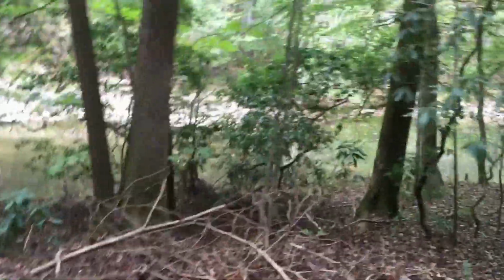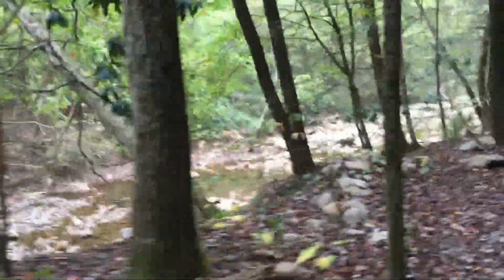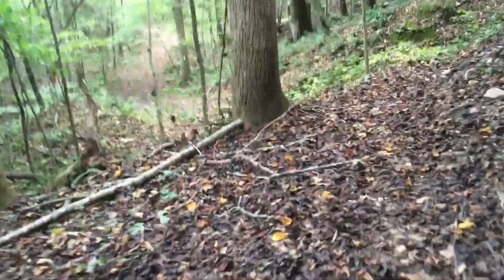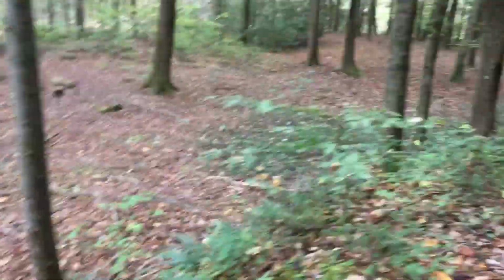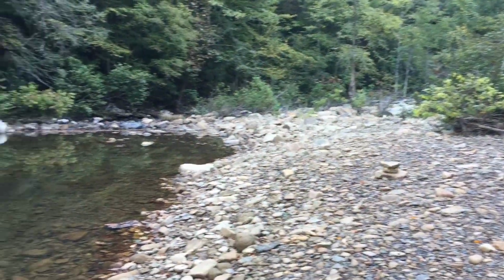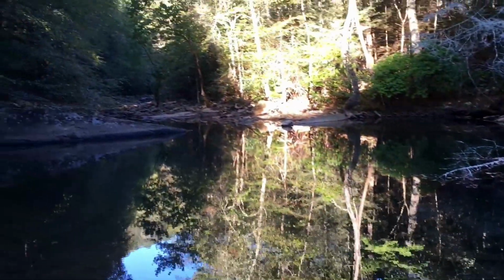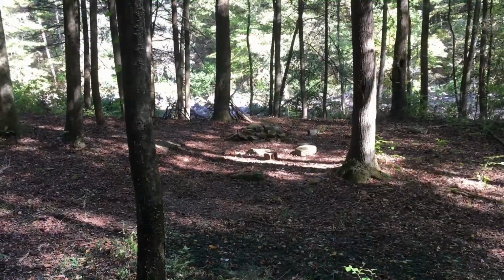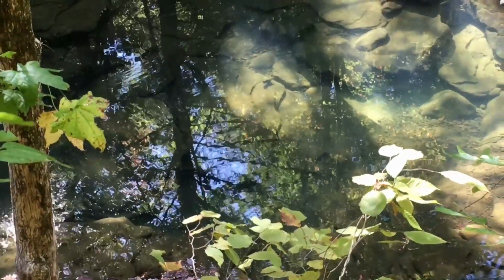Fall Backpacking on the Cumberland Trail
In this video, a buddy and I hike a short section of the Cumberland Trail. It was a great trip with awesome Fall weather.

 Track Info:

Title: Whistling Down the Road by Silent Partner
Genre and Mood: Country & Folk + Happy